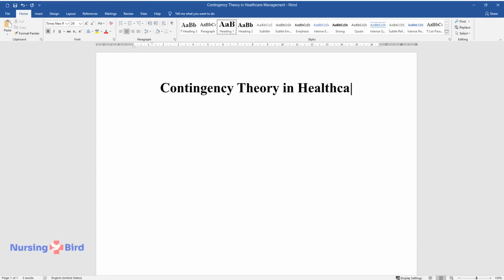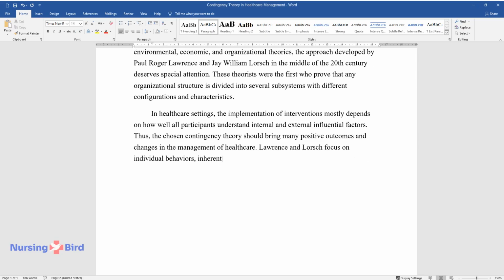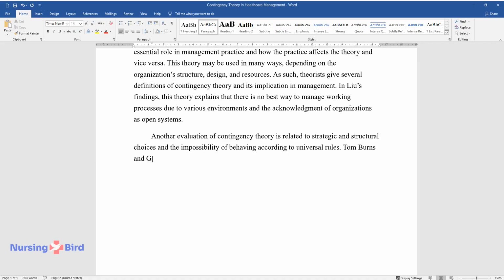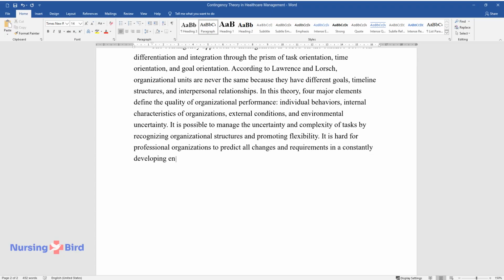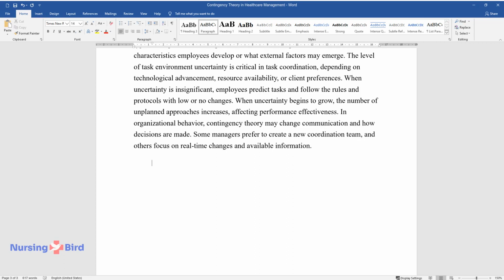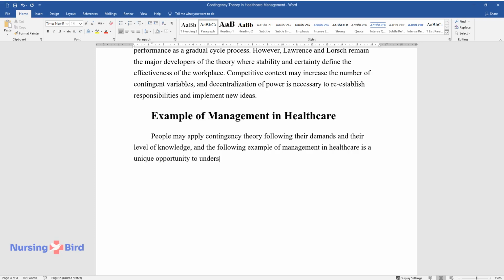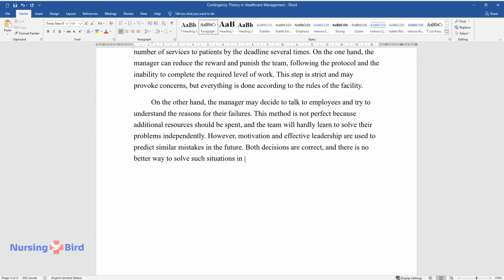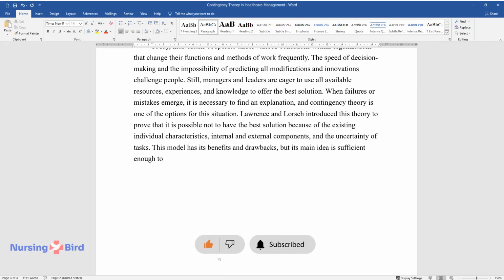Contingency Theory in Healthcare Management - Essay Example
📝 Essay description: In healthcare settings, the implementation of interventions mostly depends on how well all participants understand internal and external influential factors. Thus, the chosen contingency theory should bring many positive outcomes and changes.

ℹ️ Subjects: Administration & Regulation
ℹ️ Words: 1148
ℹ️ Pages: 4

📚 Reference list:
Leeman, J., Baquero, B., Bender, M., Choy-Brown, M., Ko, L. K., Nilsen, P., Wangen, M., & Birken, S. A. (2019). Advancing the use of organization theory in implementation science. Preventive Medicine, 129. Web.
Liu, X. (2020). Understanding the classical researches in contingency theory: A review. 2020 3rd International Conference on Economic Management and Green Development, pp. 559-564. Web.
Valeri, M. (2021). Organizational studies: Implications for the strategic management. Springer.